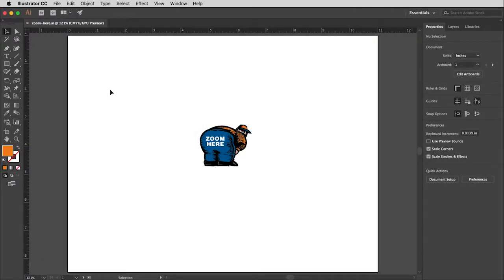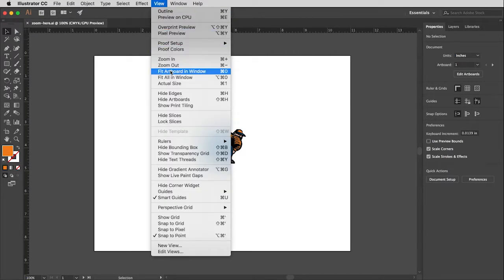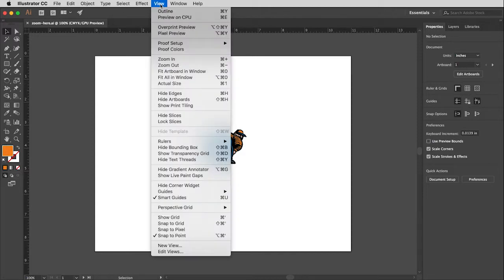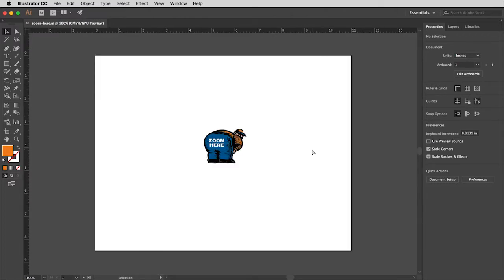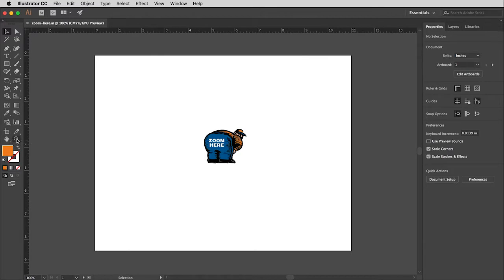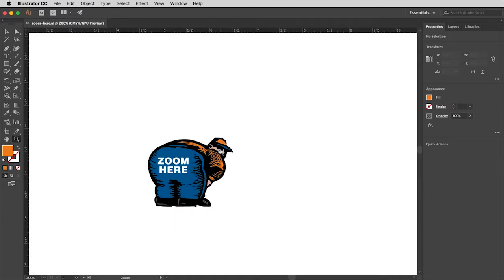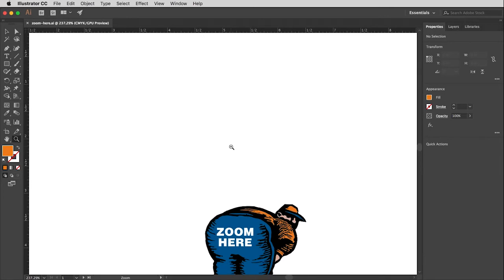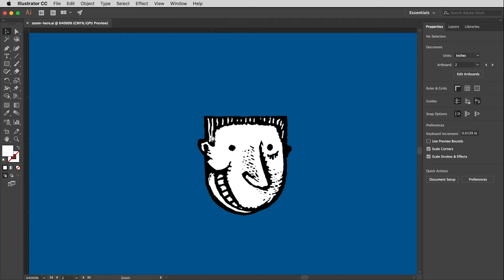Adobe Illustrator | Changing View - Using the Zoom tools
Changing your page view by using the zoom tools in Adobe Illustrator CC. This video was created to support Comm 317 in the Department of Communications at CSU Fullerton.